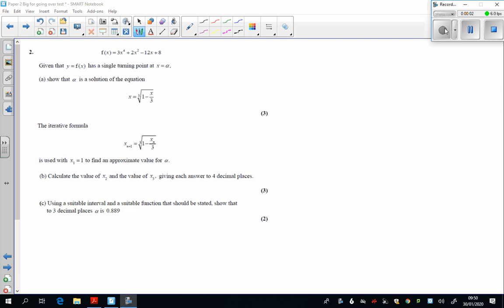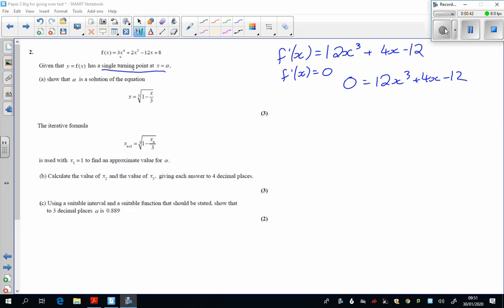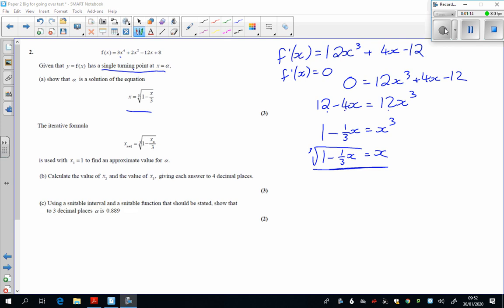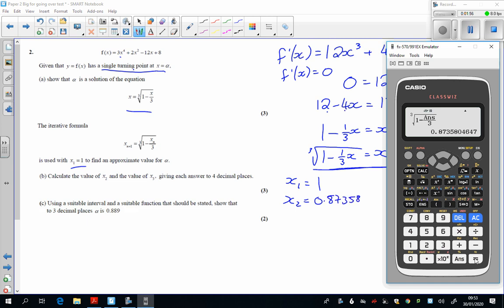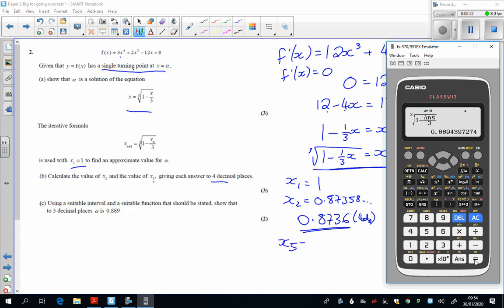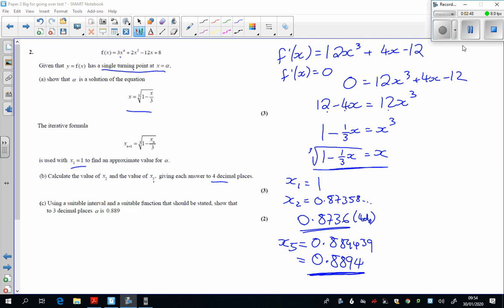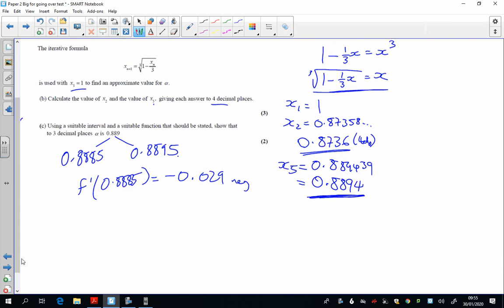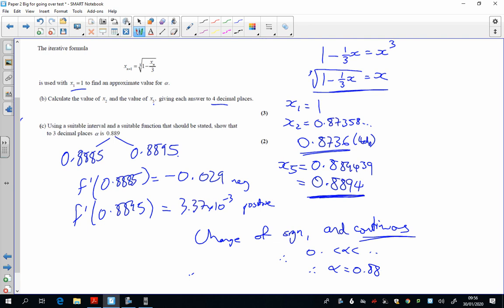2020 mock P2 Q2